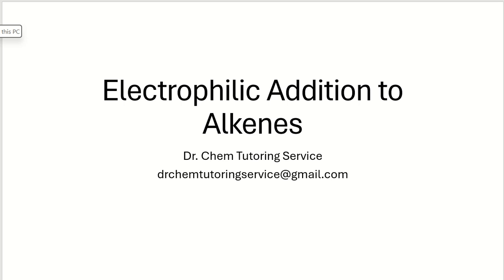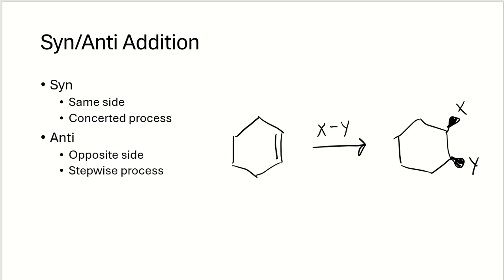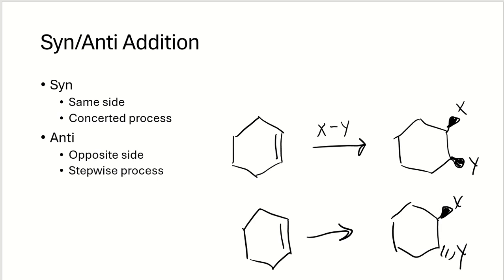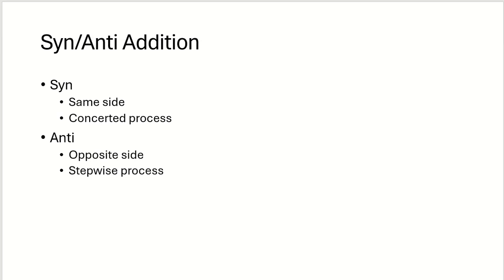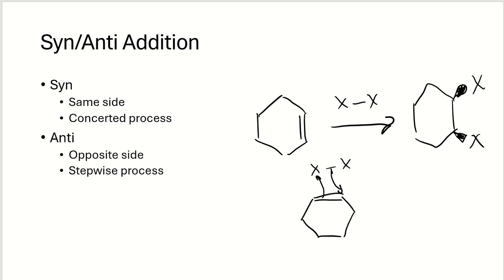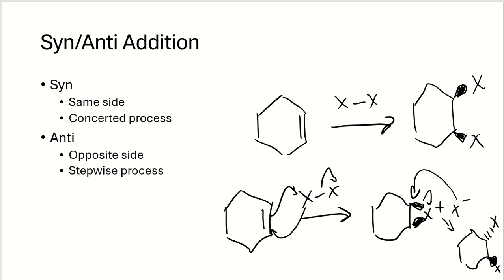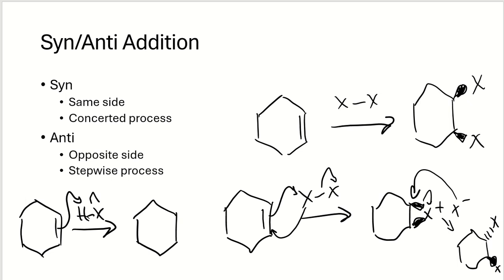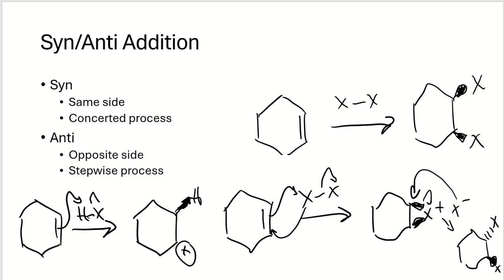Electrophilic Addition to Alkenes Part 5 (Syn and Anti Addition)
In this video I walk you through the difference between a syn and anti addition to alkenes.